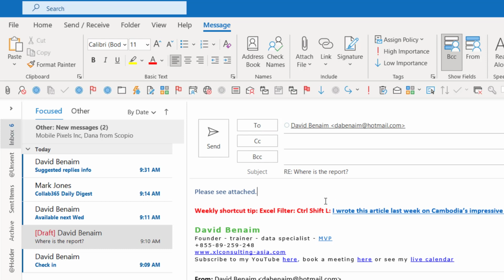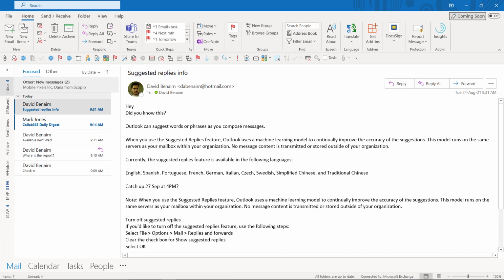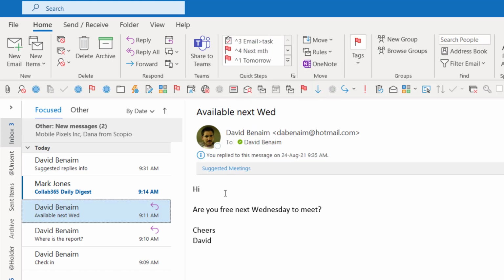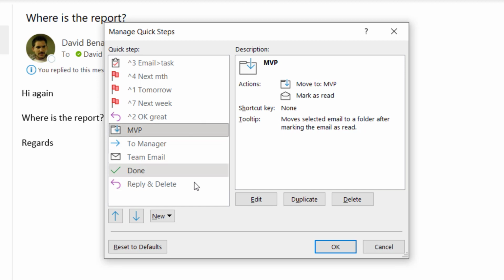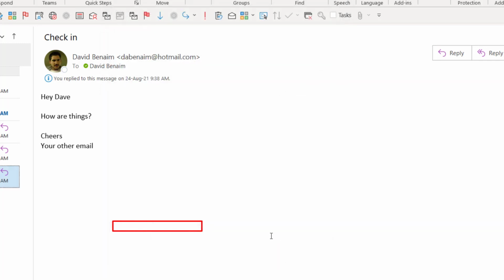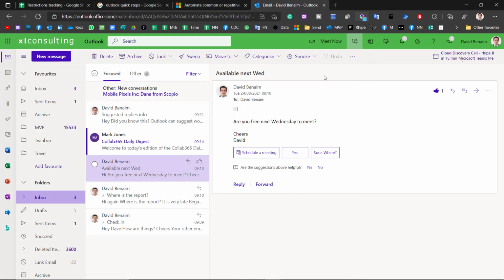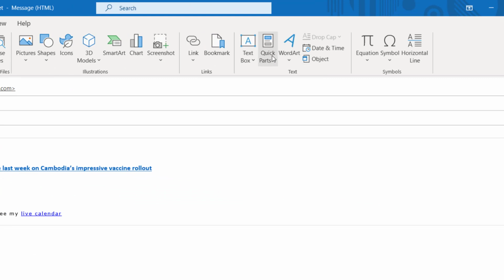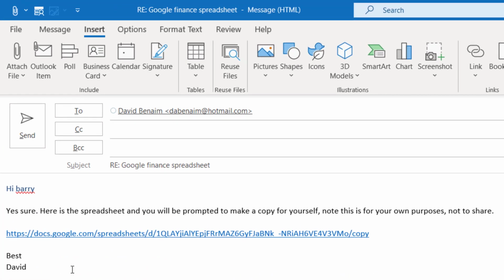Pre-emptive & suggested Outlook replies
When using Outlook we often want to fast forward writing the same thing again & again, there are three ways to enable this, using suggested replies, quick steps & quick parts (excluding out of office replies)

Suggested replies: uses AI to suggest what you say back as a quick phrase
Quick steps: Make suggested replies more personal (with a sign off) & are a one-click solution that sends the full email too
Quick parts: If there is a one-off blurb with text, links, images, you often send this is perfect to add to your emails.

00:00 - Suggested replies
00:52 - Suggested meetings
01:17 - Advanced suggested replies
02:28 - Turn off suggested replies
03:02 - Quick steps for better automation
06:32 - Outlook Online like button
07:14 - Outlook online suggested replies
07:57 - Quick parts